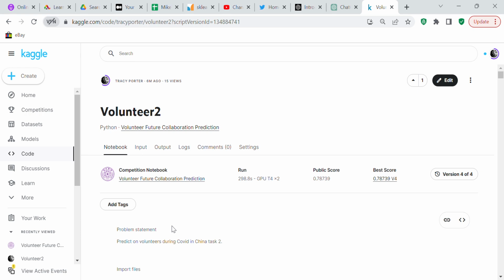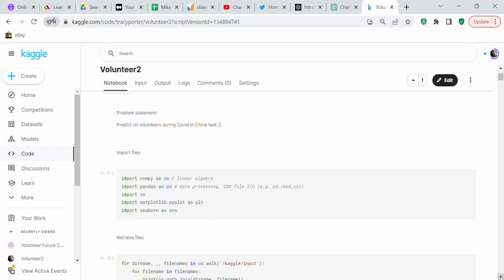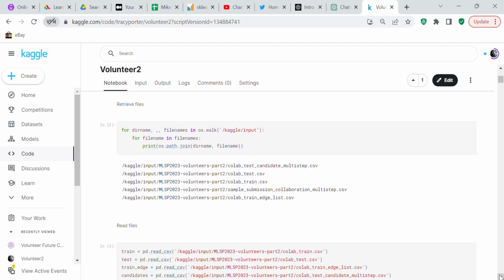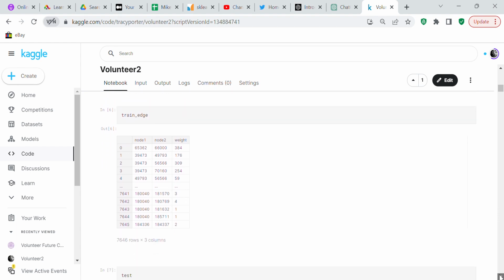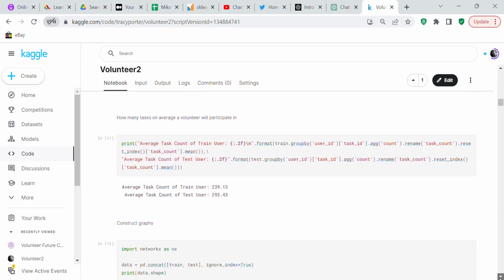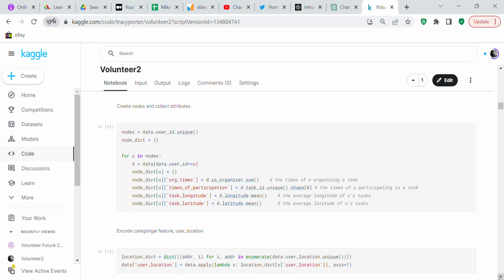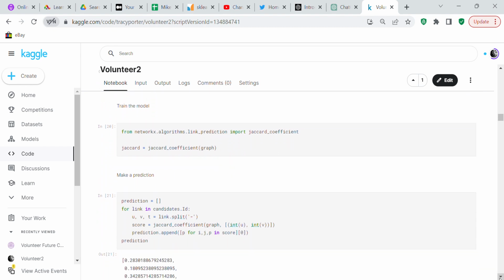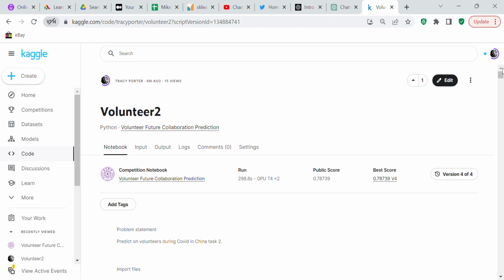Code review - Use networkx library to predict on graphs